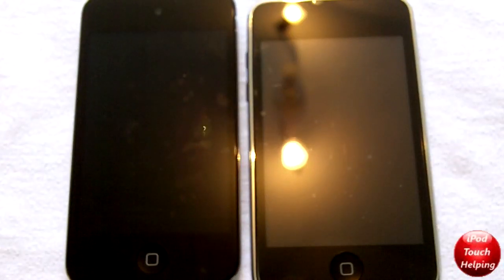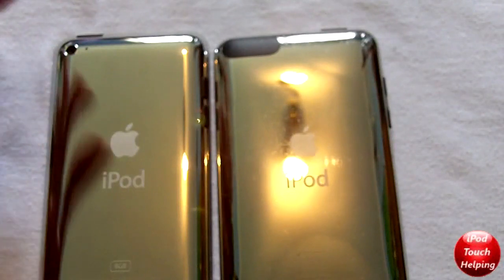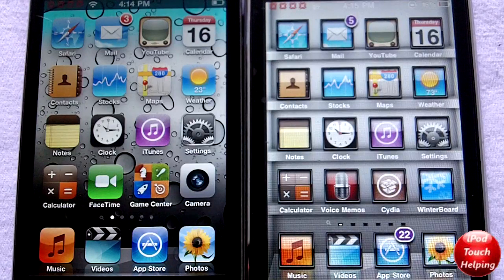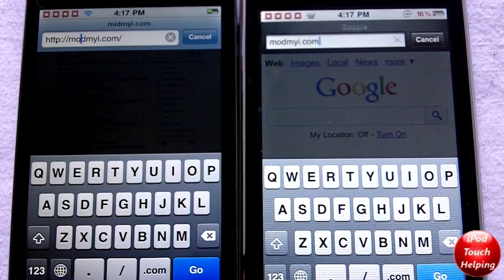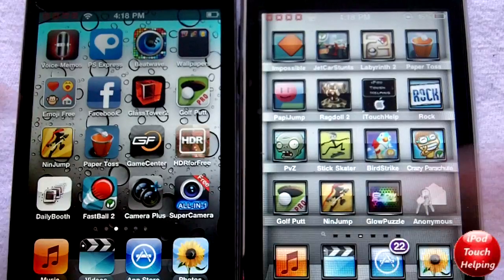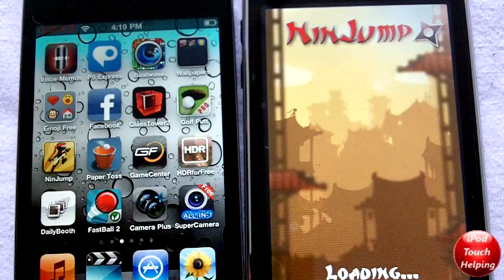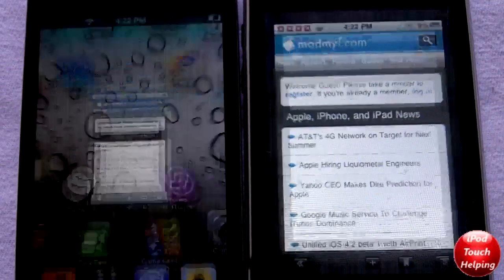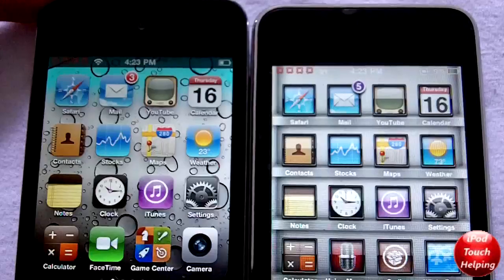iPod Touch 4G Vs. 2G Comparison - Speed, Design etc.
This is my comparison of the ipod touch 4th generation vs the itouch 2nd gen. The dfference between the two devices is incredible. The iPod touch 4g is absolutly amazing!